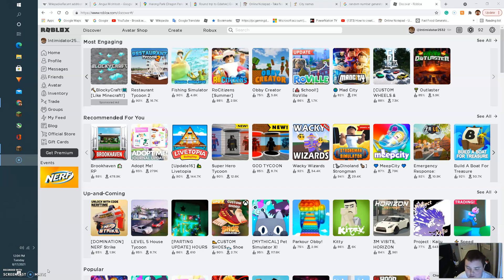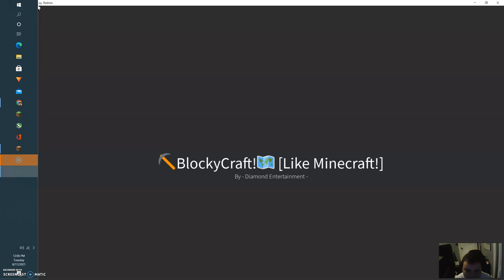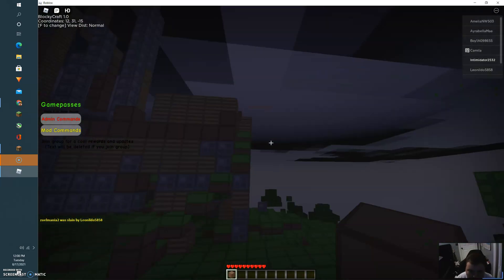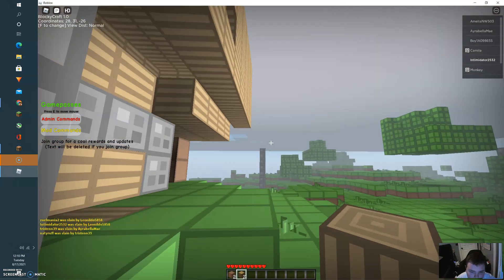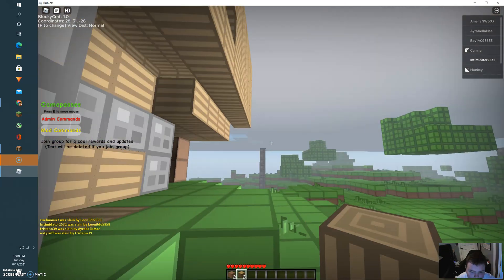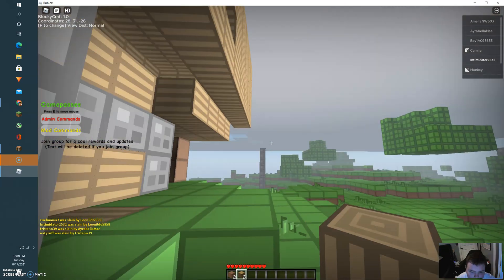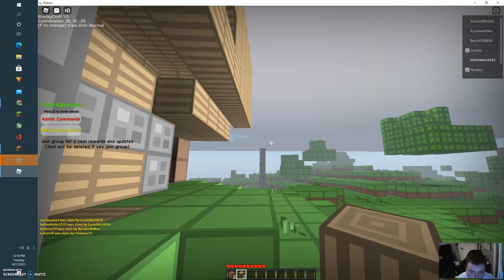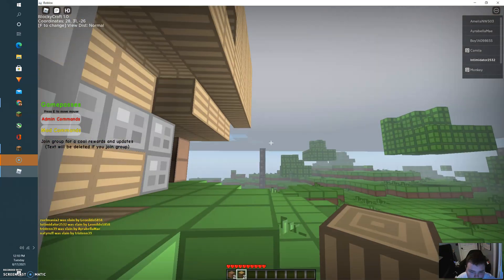(I'm Back!) Let's Play Roblox: BlockyCraft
Hey what's up, Youtube, PCGamingDude is back and ready to start back fresh. Otherwise, PCGamingDude will do everything to get back to the public. Weebly